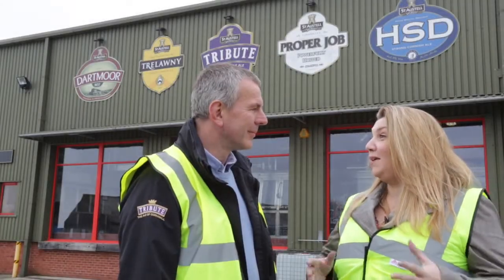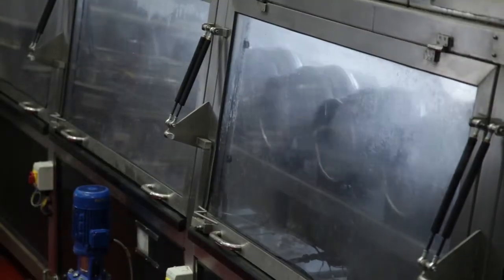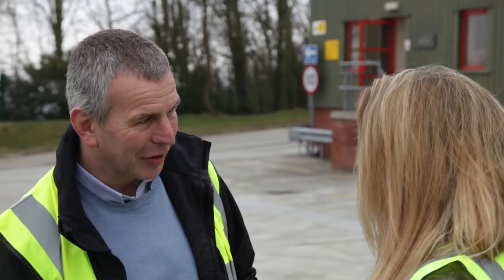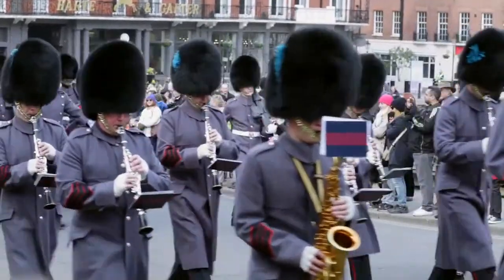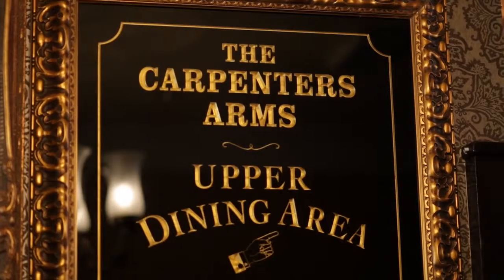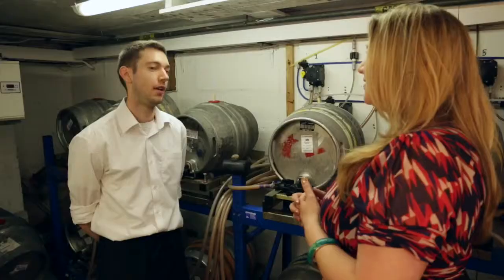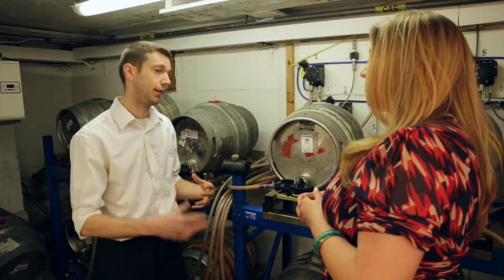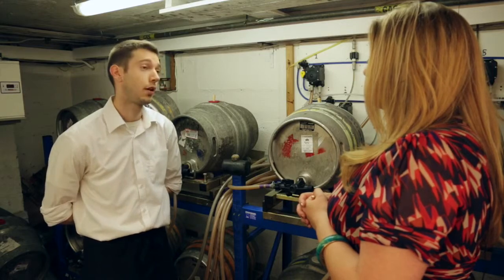From Grain to Glass - Part 4: Looking After Cask Ale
Follow the Nicholson's Pale Ale story from grain to glass, with beer sommelier Melissa Cole.